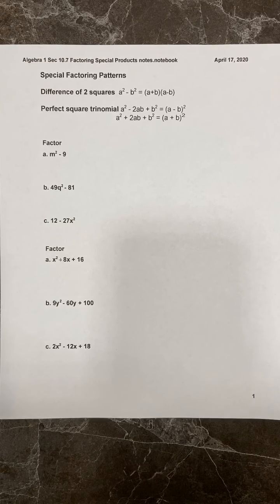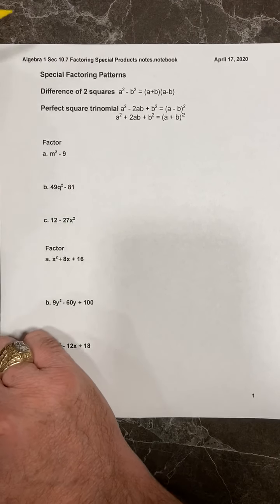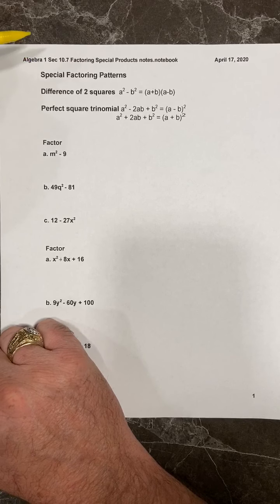Algebra 1 Sec 10.7 Factoring Special Products